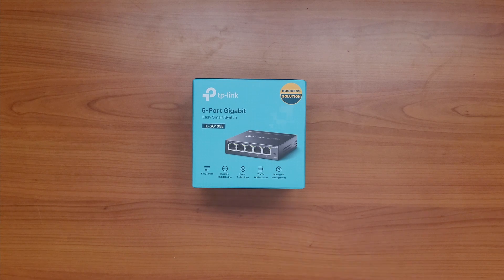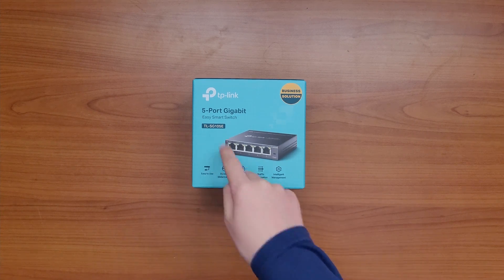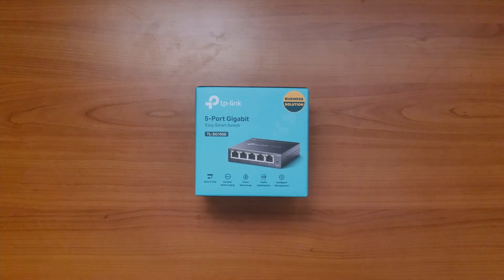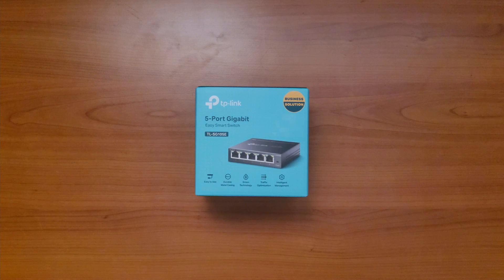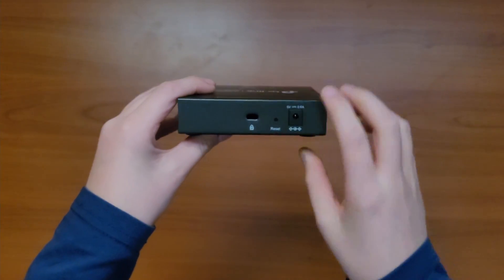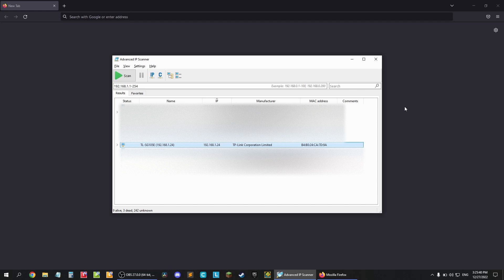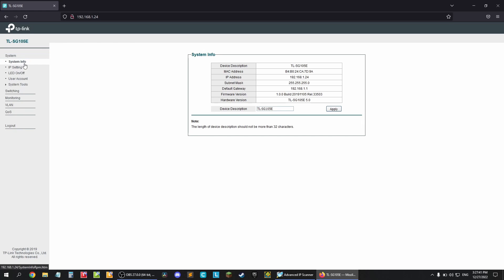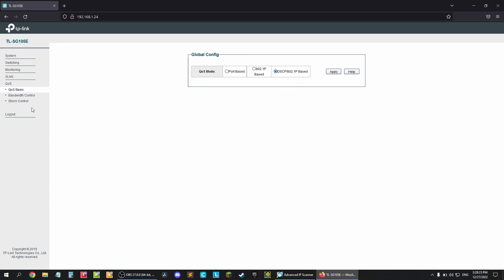TP Link SG105E Gigabit Switch Review: Is It Worth Buying?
In this TP Link SG105E Gigabit Smart Switch review, I'll show you whether or not it's worth buying this switch.

If you're looking for a switch to upgrade your home network, then this is the switch for you! I'll show  you everything abuthe the SG105E that you need to know before you buy one. So whether you're looking for a new switch or just want to know more about this one, be sure to watch this review till the end.

Coming soon

🎥- What do I use to record/edit
OBS Studio
DaVinci Resolve 17